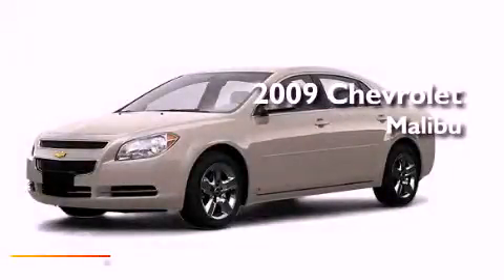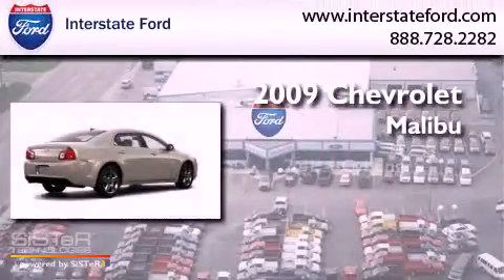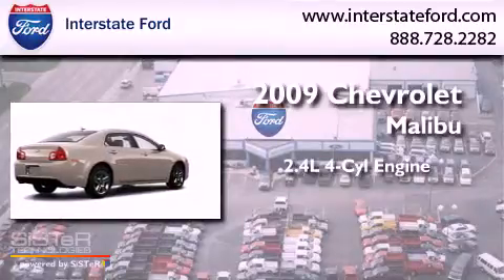Used 2009 Chevrolet Malibu Miamisburg OH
Year : 2009
 Make : Chevrolet
 Model : Malibu
 Engine : 4 Cyl - 2.4L
 Trans . : Automatic
 Exterior : Gold Mist Metallic
 Miles : 47,223

 Stock : 2721A

 125 Alexandersville Rd.

 2009 Chevrolet Malibu Miamisburg OH